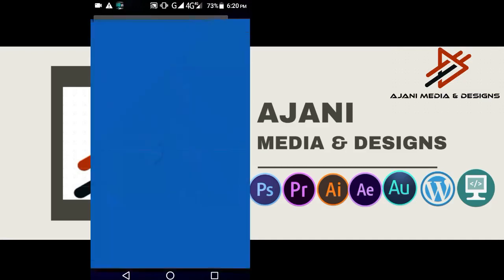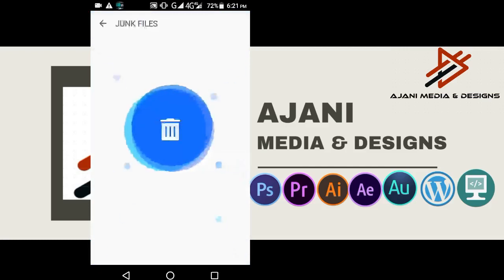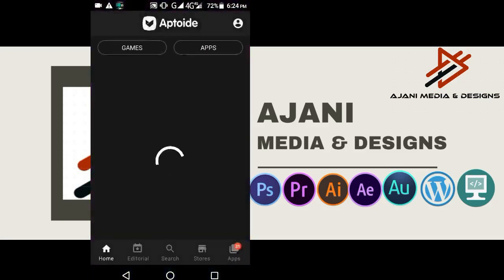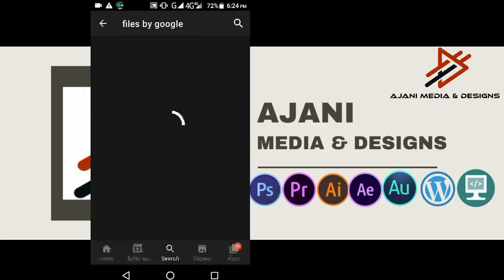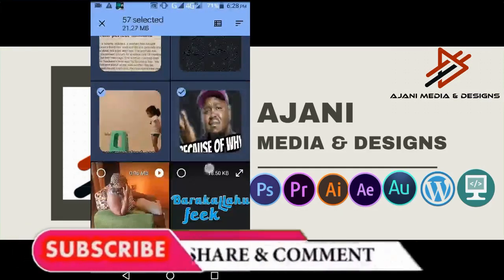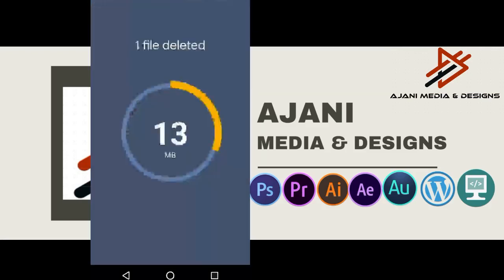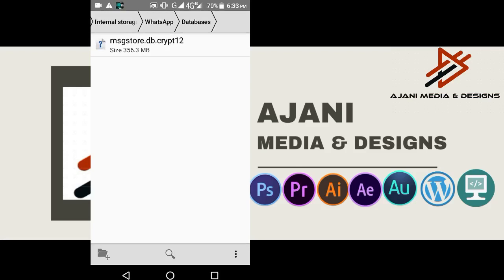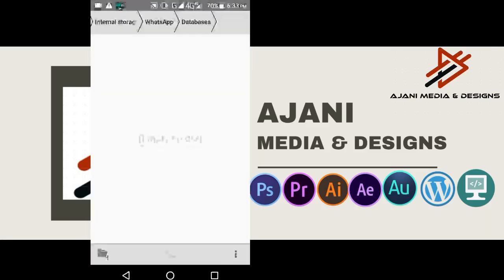Internal storage running out android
This video is about internal storage running out android. I shows different options you can fix internal storage running out android. If you watch this video, you will learn how to fix internal storage running out android and  have more memory space on android smartphone thereby giving you the opportunity to store important files or apps.